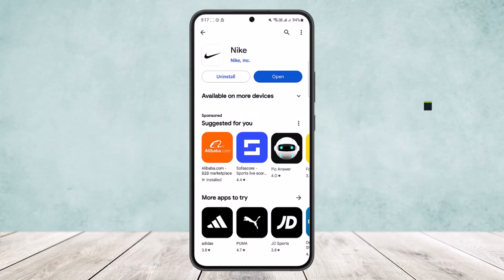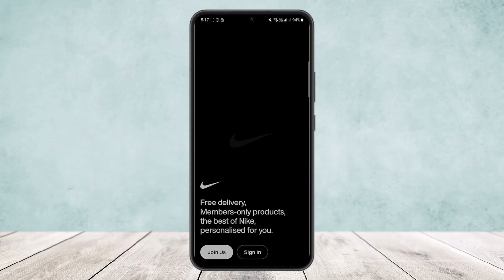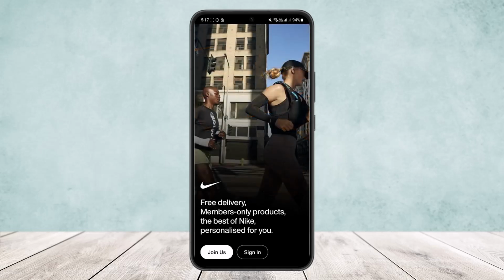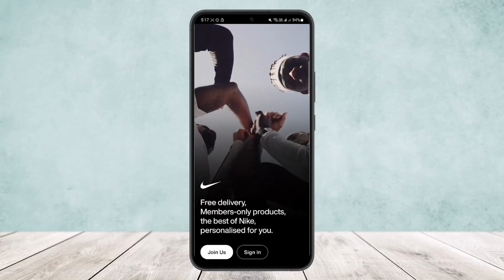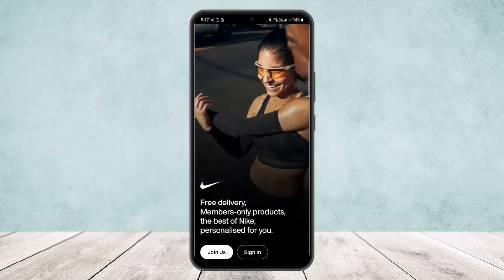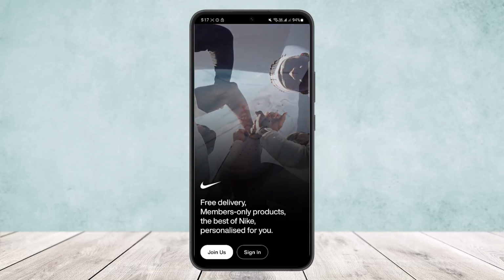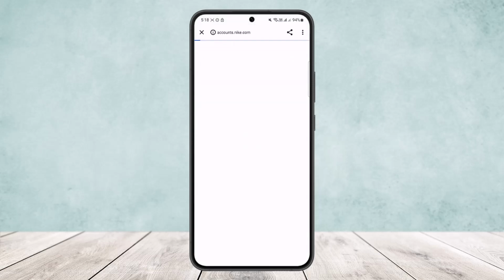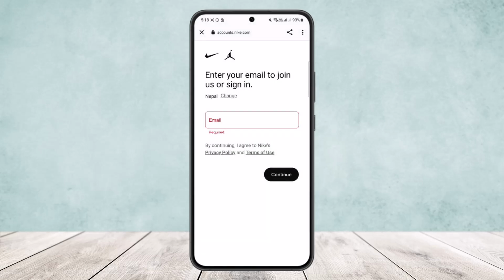How to Join the Nike App !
In this tutorial video, I will simply show you how to join the Nike app. So just make sure to watch this video till the end.

~ Video Chapters:
0:00 Introduction
0:11 Join Nike App
1:20 Outro